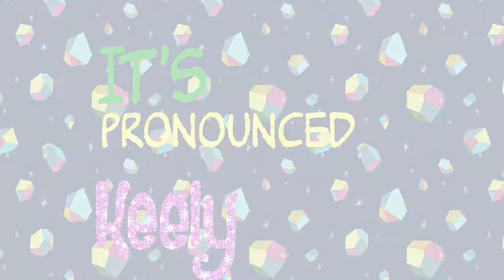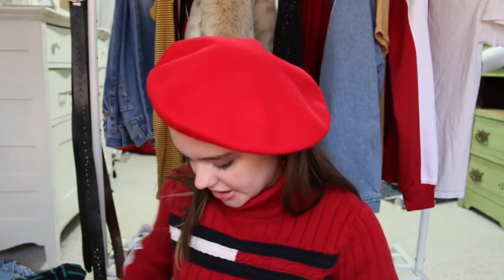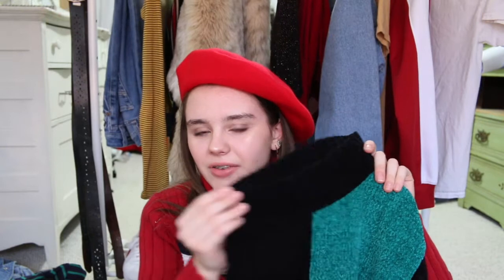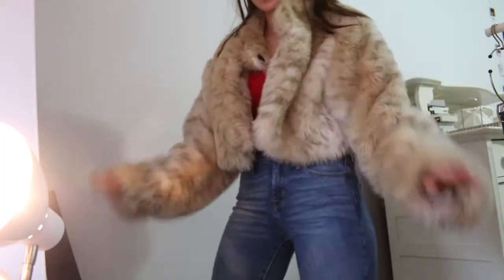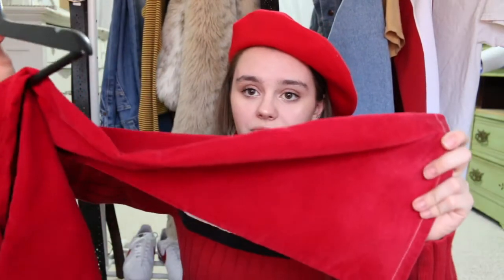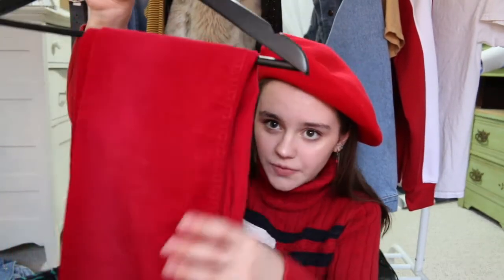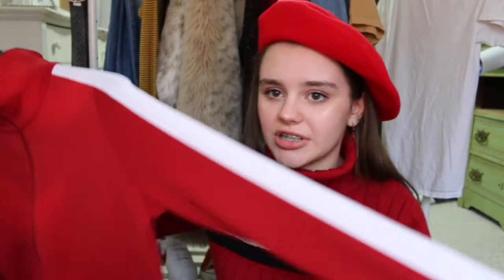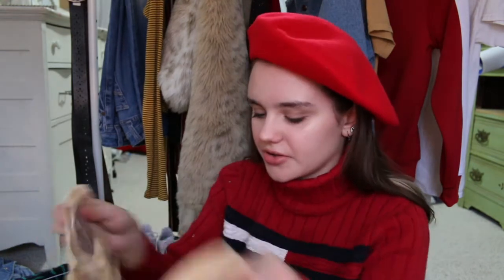LASTEST THRIFT FINDS !! (Tommy, fur coats, Lucky Brand, and MORE)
Hey guys!! Sorry I never upload!! But I am here with a new video! I've been obsessed with thrifting lately, so I thought I'd make another video showing you my favorite latest thrift finds!!